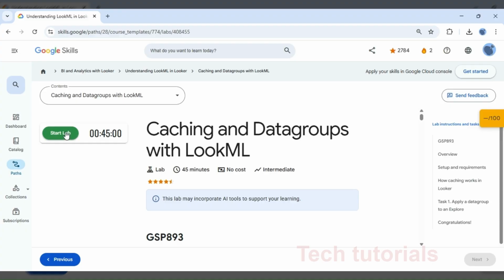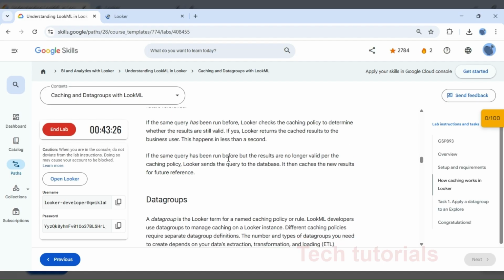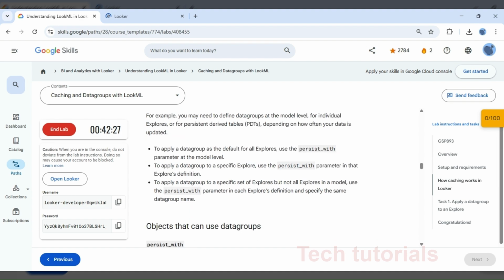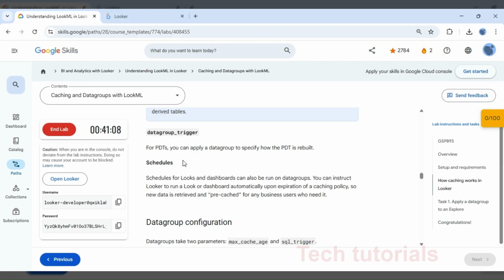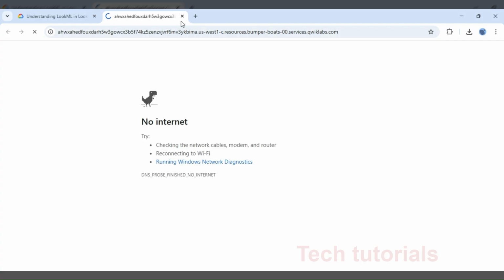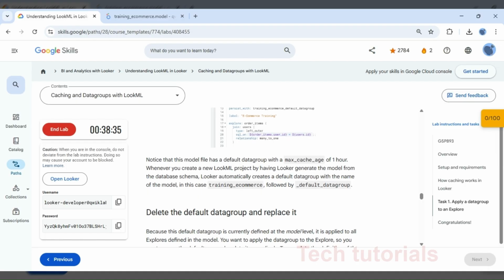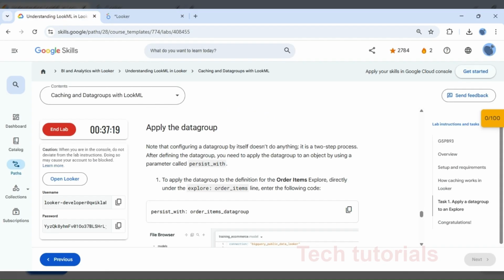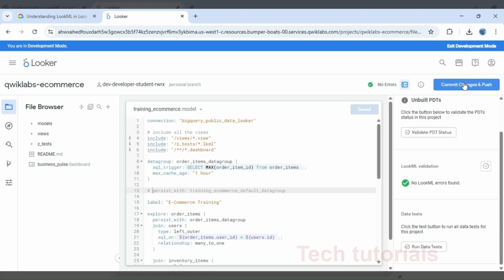Caching in Looker 🔥 Datagroups Explained in LookML (Full Tutorial)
Learn how **caching in Looker works** and how to use **datagroups in LookML** to control data freshness and improve dashboard performance. In this complete tutorial, we’ll break down **Looker caching, datagroups, and performance optimization techniques** with simple explanations and real-world examples.

If you're a **Data Analyst, BI Developer, or Data Engineer**, mastering **LookML datagroups and caching strategies** is essential for building fast, scalable dashboards in Looker.

🔥 **In this Looker LookML Tutorial, you’ll learn:**

* What is **caching in Looker** and why it matters
* How **Looker caching works behind the scenes**
* What are **datagroups in LookML**
* How to configure **datagroup triggers & persistence**
* Using **SQL triggers and schedule-based caching**
* Difference between **PDTs and datagroups**
* How to **optimize Looker performance using caching**
* Best practices for **LookML performance tuning**

Understanding **Looker caching and datagroups** will help you:
✔ Improve **dashboard performance**
✔ Reduce **query load on your database**
✔ Control **data freshness efficiently**
✔ Build scalable **LookML models**

🎯 **Who should watch this Looker tutorial?**

* Data Analysts
* BI Developers
* Data Engineers
* Anyone learning **Looker / LookML / Data Modeling**

* Scheduling data refresh in Looker dashboards
* Managing large datasets efficiently
* Reducing database cost using caching
* Controlling data latency in BI reports